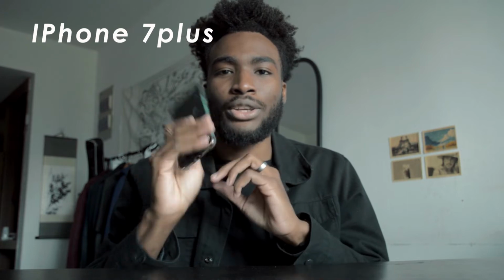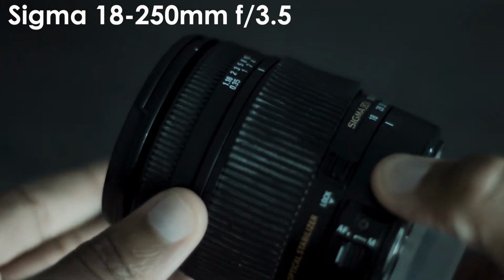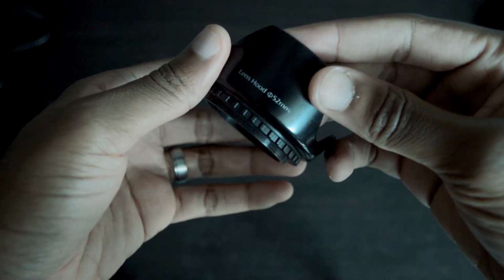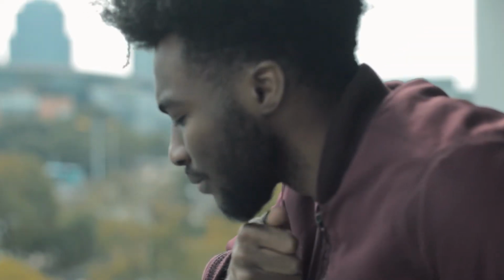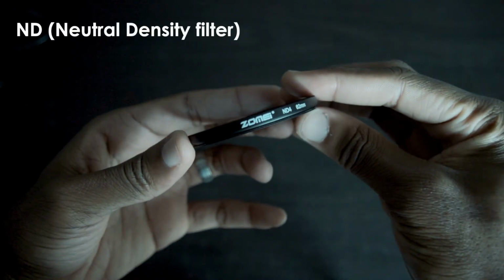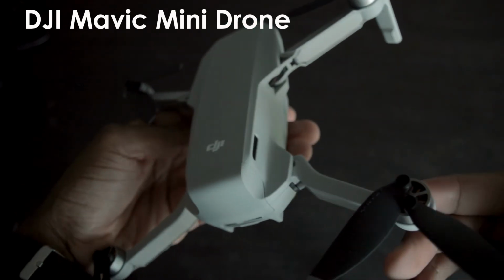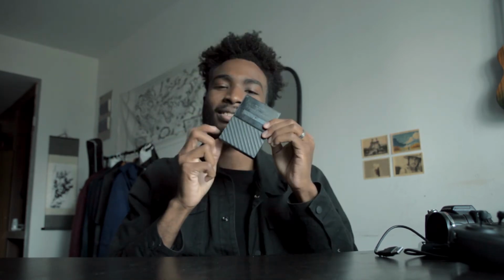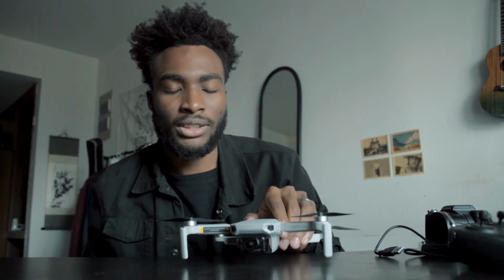Beginner Creator Necessities (Whats in my camera bag 2020!!!)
This is a video about what i carry around regularly as a travel photographer and film maker, this isn't by any means a technical review. just sharing my experience and giving a bit of insight to what is in my camera bag. hope you enjoy (Had some issues with the first upload but hopefully that has been fixed)